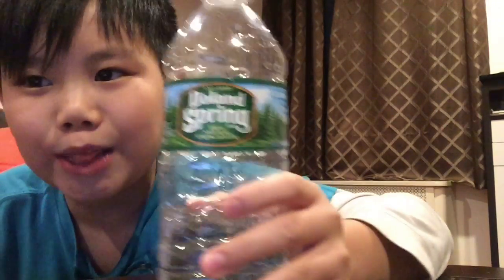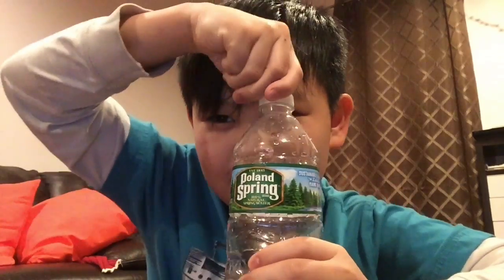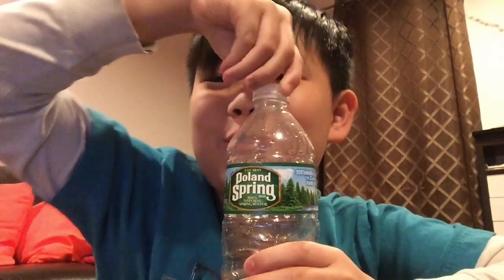How to land a water bottle cap flip every single time